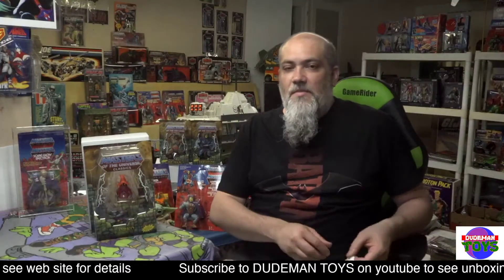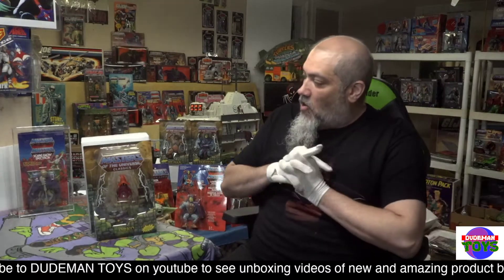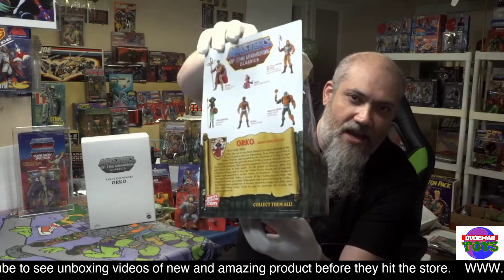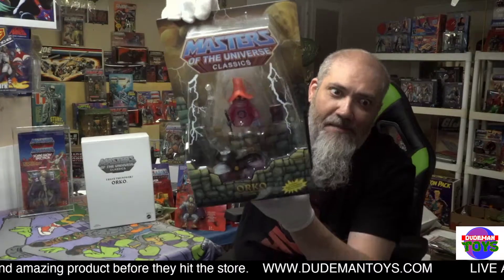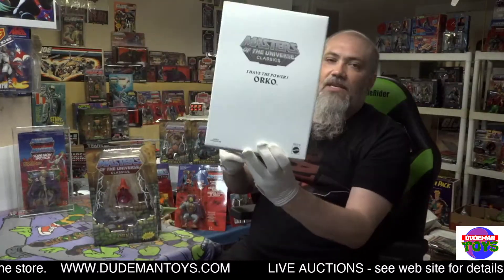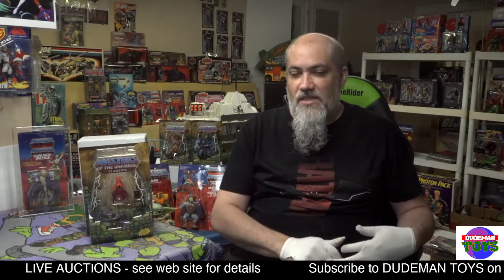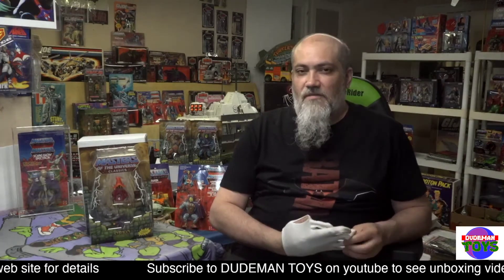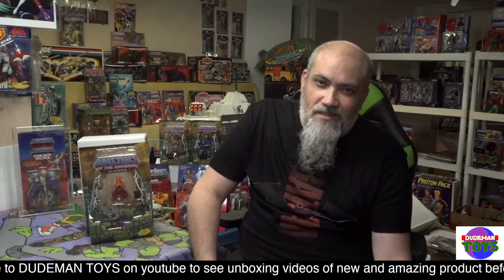Masters of the Universe | Classics | Orko | 2009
Dudeman Toys - A stop along the way to completing your collection.

I also do live auctions - The coolest way to buy toys :)